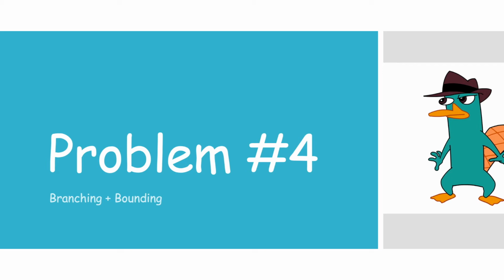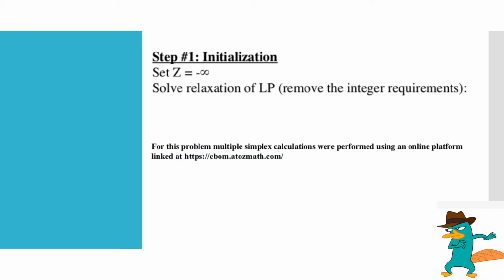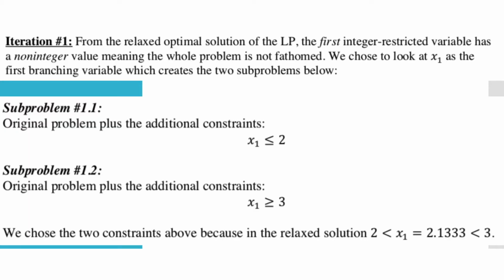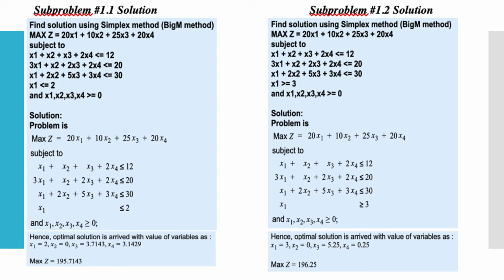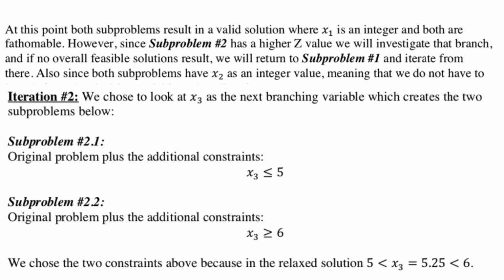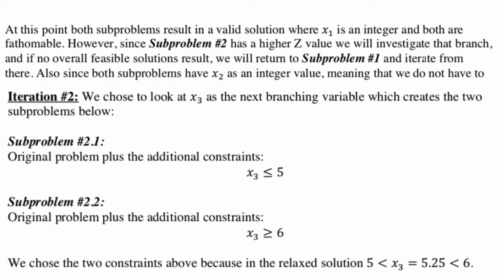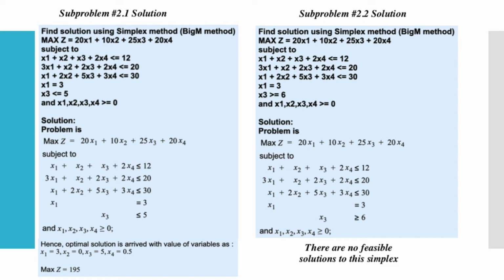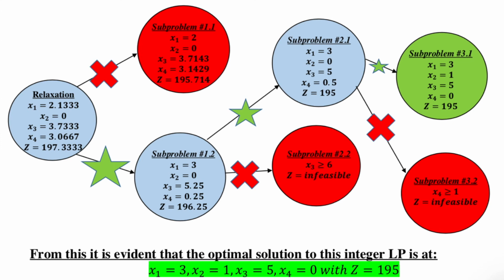MIP Branching and Bounding (Operations Research)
Made for ESE 403 Final Exam